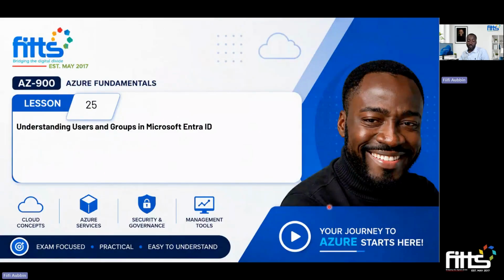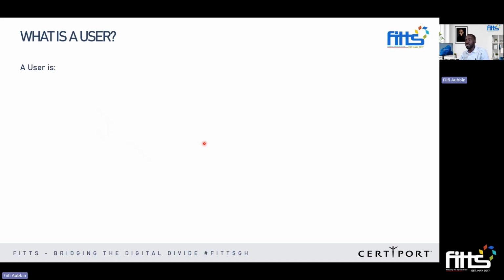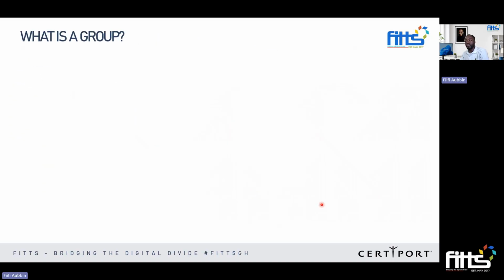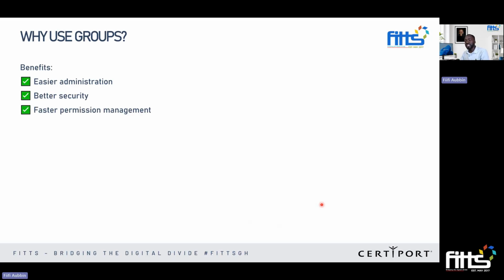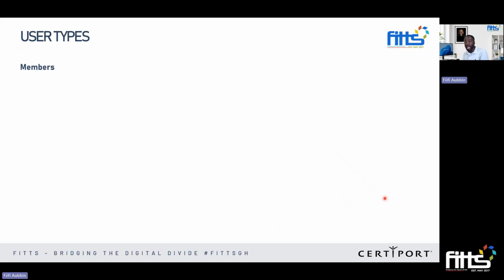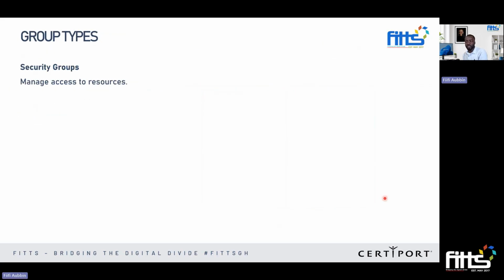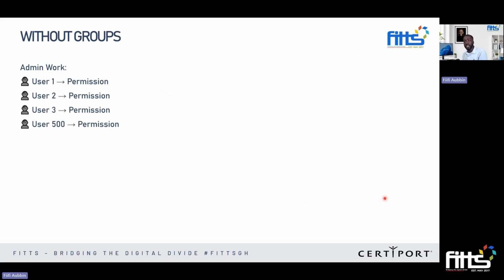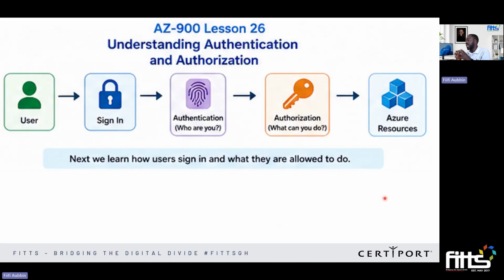AZ-900 Lesson 25 | Understanding Users and Groups in Microsoft Entra ID | Azure Identity Management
In this lesson, we continue our journey into Microsoft Entra ID by exploring two fundamental identity concepts: Users and Groups.

Organizations need an efficient way to manage employees, students, administrators, and external users. Microsoft Entra ID makes this possible by allowing administrators to organize identities into users and groups, simplifying access management and improving security.

In this lesson, you will learn:

✅ What a User is in Microsoft Entra ID
✅ What a Group is in Microsoft Entra ID
✅ User Types: Members and Guests
✅ Group Types: Security Groups and Microsoft 365 Groups
✅ Why organisations use Groups
✅ Real-world identity management scenarios using FITTS examples
✅ How Groups simplify administration and permission management

This lesson is perfect for:

✔ Anyone Interested in Identity and Access Management (IAM)

By the end of this lesson, you'll understand how Microsoft Entra ID organises identities and why users and groups are essential for managing access in the cloud.